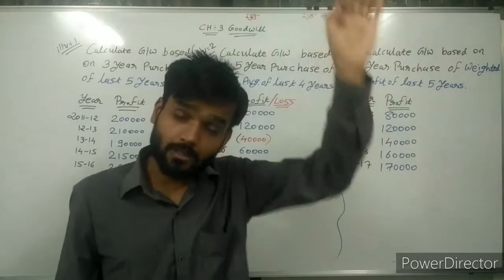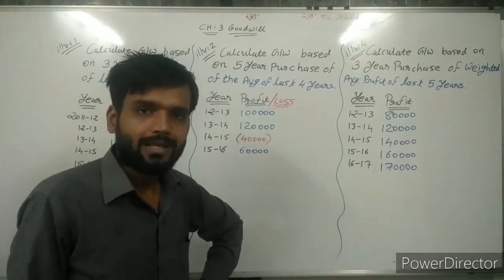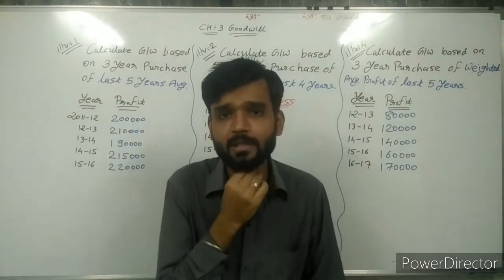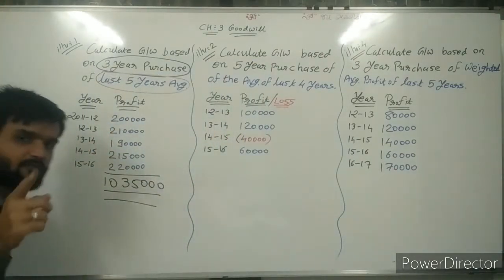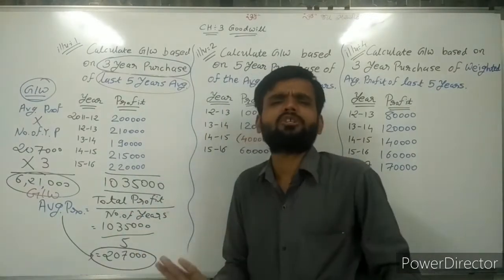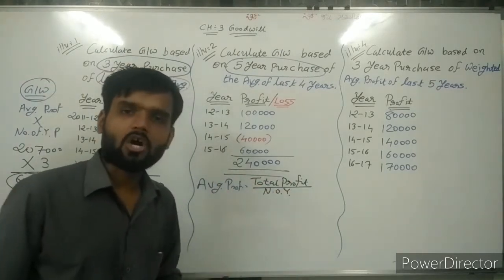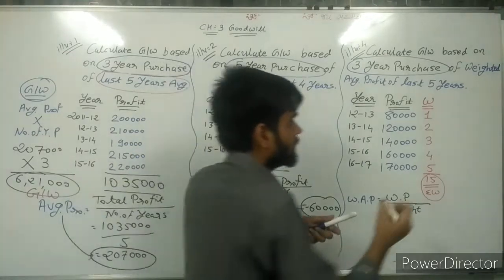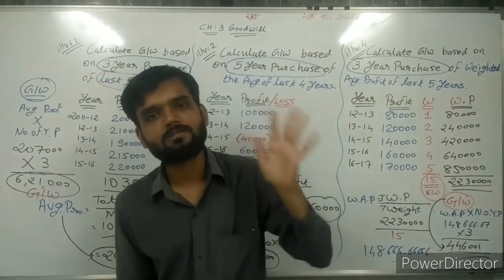Account part 1 ch 3 Simple and weighed average method